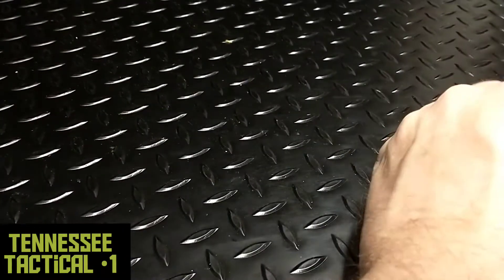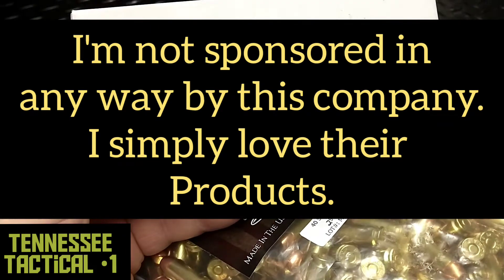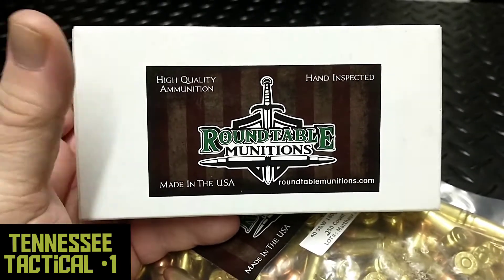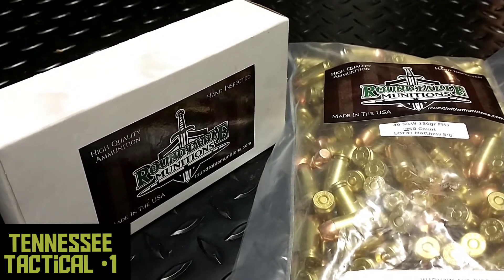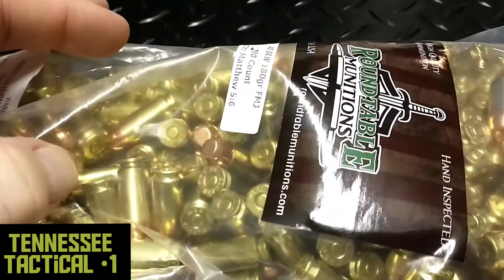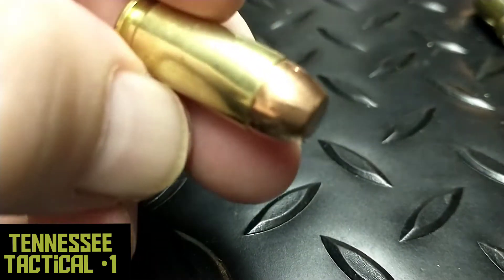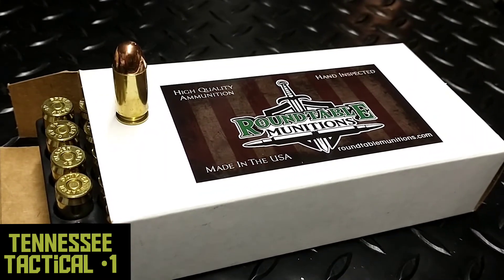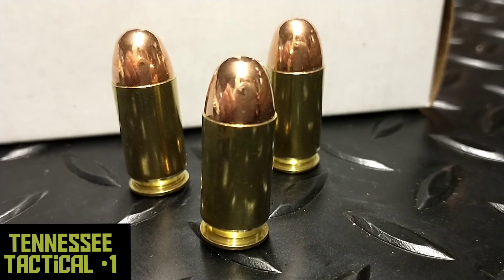AMMUNITION SPOTLIGHT-"ROUNDTABLE MUNITIONS...